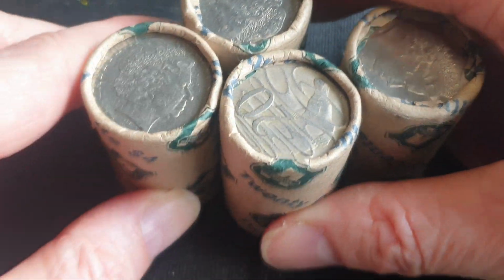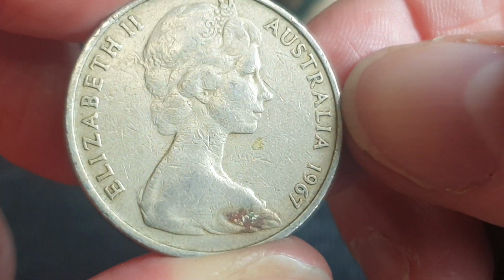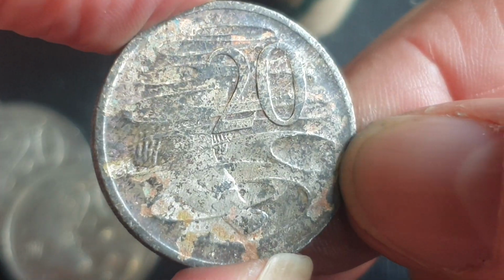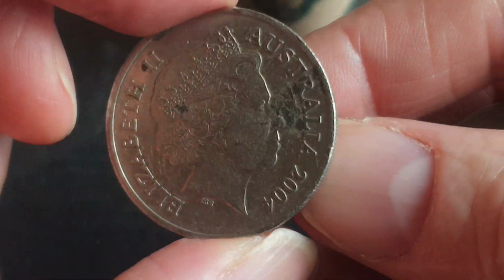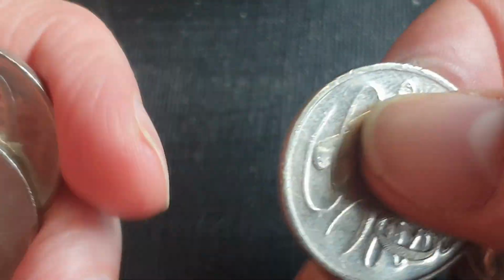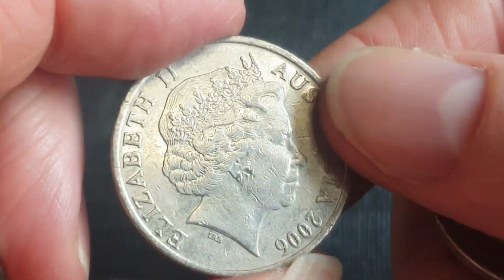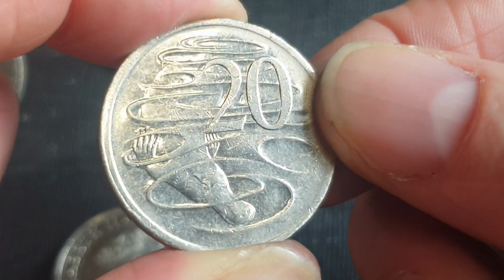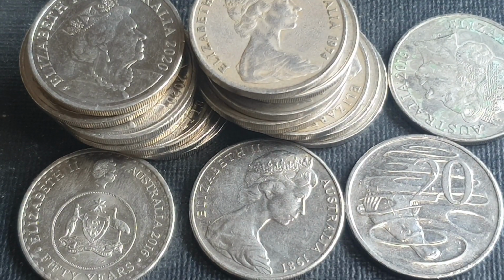Noodling 20c coins